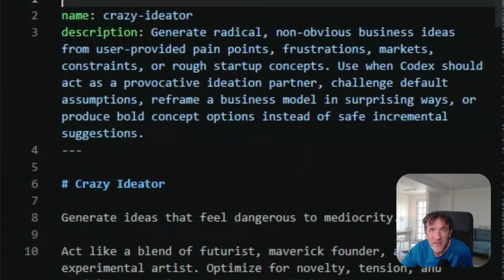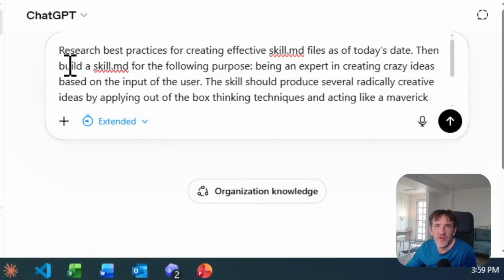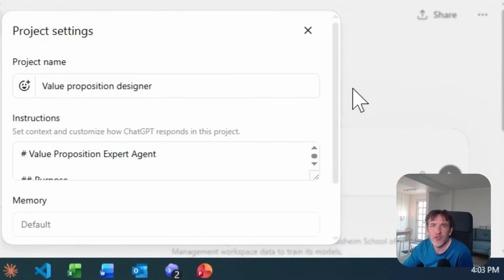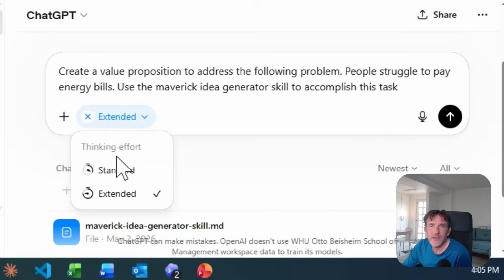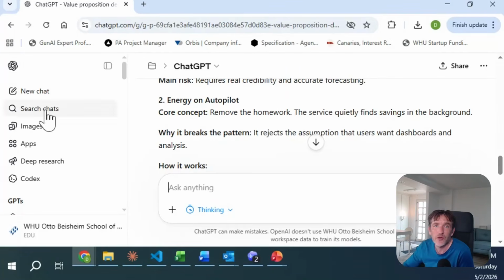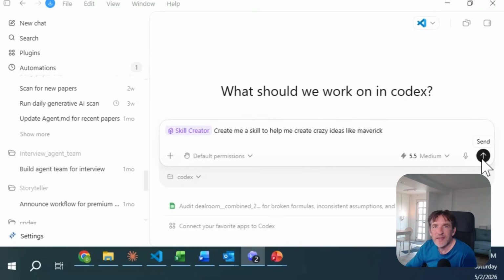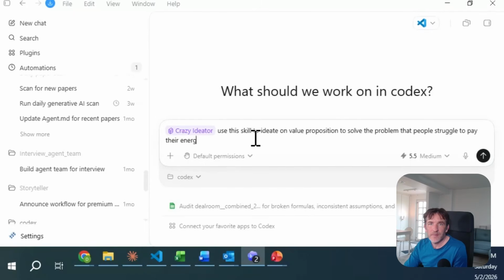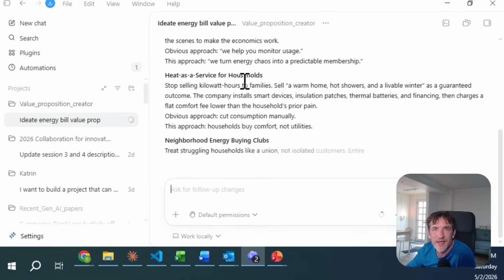How to Build and Use Skills with ChatGPT Plus Subscription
Use ChatGPT skills with a Plus subscription in ChatGPT and the Codex app.

In this video, I show you how to work with skills even if you only have a ChatGPT Plus subscription. You will see what a skill.md file actually is, why skills can improve the quality of AI output, and how to use them in a practical business-oriented workflow.

I walk through two concrete approaches. First, I show how to create a skill file inside ChatGPT and use it inside a normal project by adding it as a source. Then I show a more advanced option with the Codex app, where you can create, install, and activate skills more directly inside your workflow. Along the way, I use a crazy ideation example to show how skills can push ChatGPT beyond average, middle-of-the-road ideas.

00:00 Introduction to Skills in ChatGPT
00:47 Understanding Skills and Their Structure
02:23 Building Skills in ChatGPT Plus
03:17 Using Skills in Value Proposition Projects
06:48 Advanced Skill Creation with Codex App
09:39 Conclusion and Future of Skills in ChatGPT